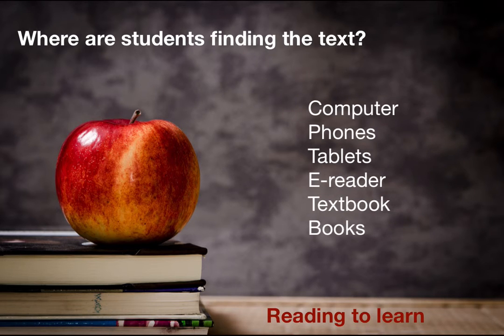Teach reading skills for different text formats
Students need to gain reading skills for all types of text formats now. Online and offline reading skills must be learned for long term success.